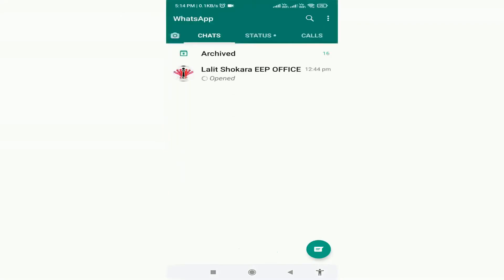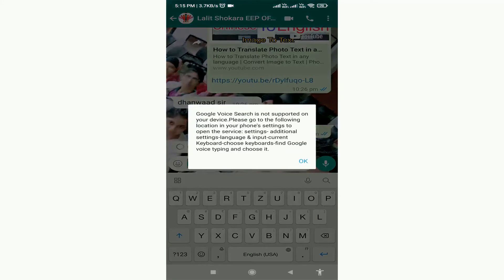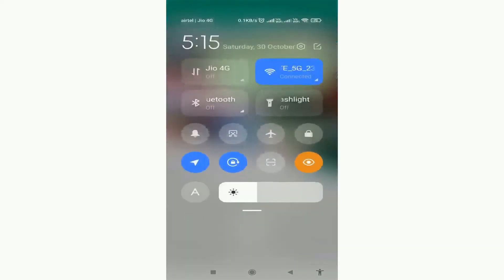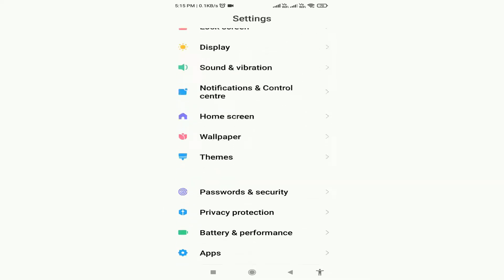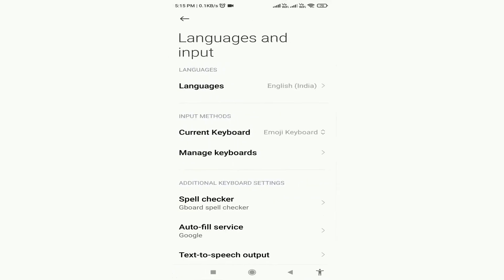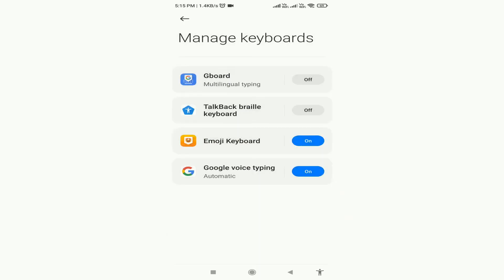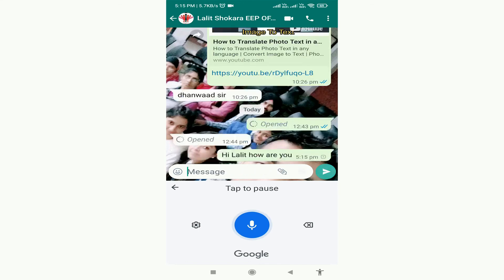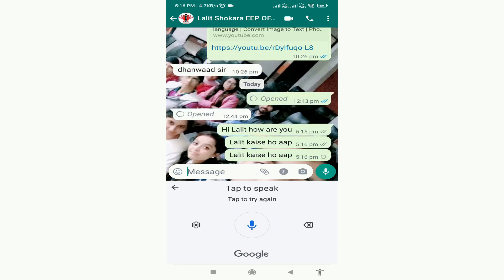How to send WhatsApp messages without typing on Android, iOS | Secret Trick | Chat without Typing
How to send WhatsApp messages without typing on Android, iOS | WhatsApp Secret Trick | Chat without typing
Hi

In this video, I will show you how you can send messages on WhatsApp without typing